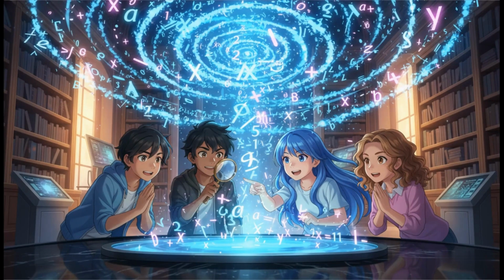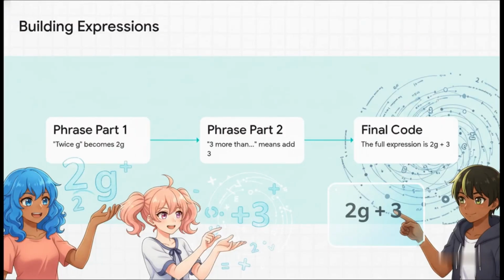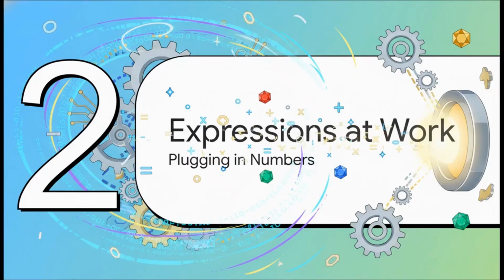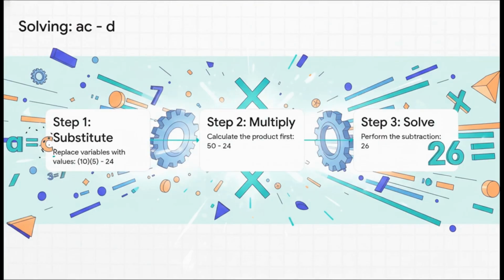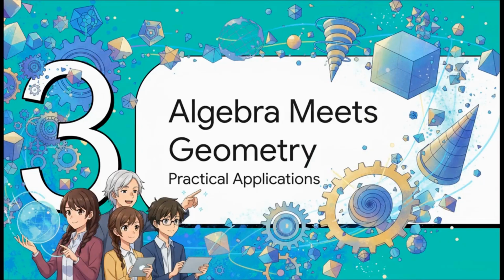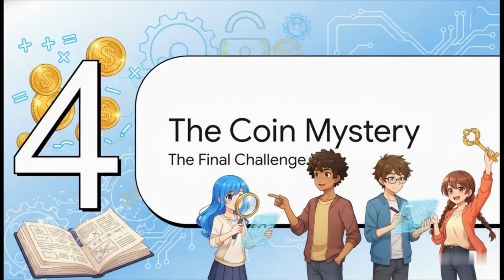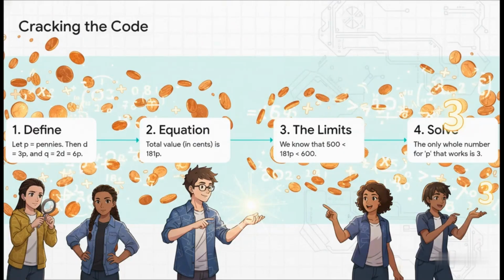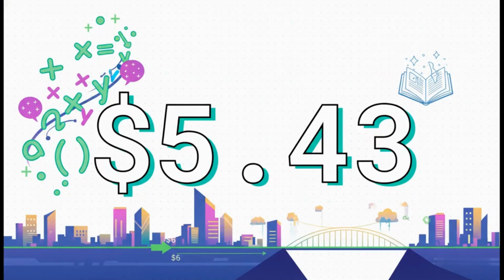1-3-8. Algebraic Language - Review Exercises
In this video, we break down algebraic language, evaluate complex expressions, apply geometric formulas, and solve multi-step word problems.

Key Topics Covered in This Video:
1. Translating Verbal Phrases to Algebra: Learn how to convert English phrases into mathematical symbols, such as writing "x divided by b" or "3 more than twice g". We also practice setting up expressions for real-world scenarios, like calculating a teammate's score based on a total.
2. Evaluating Algebraic Expressions: Watch step-by-step substitutions using specific values (a=10, b=8, c=5, d=24) to solve expressions involving subtraction, division, and exponents, such as 4·(c^2) versus (2·a)^2.
3. Geometry & Formulas: We apply algebraic reasoning to geometry, including:
    a. Writing formulas for unit conversions (grams to kilograms).
    b. Calculating the area of triangles and rectangles using variable expressions for base, height, length, and width.
    c. Finding the perimeter of a triangle with sides y, y+3, and 2y-2.
    d. Inequalities & Solution Sets: Learn how to determine the solution set for inequalities like (2a〈 8) and (5 〈 (12 - y)) using a specific domain of {1, 3, 5, 7, 9}.
     e. We also discuss interpreting boundaries in inequalities, such as (19 〈 y 〈 29).

Algebraic Word Problems:
    Coin Value: Determining the total value in cents for variables of nickels and quarters '(5n + 25q)'.
    The "Bag of Coins" Challenge: A deep dive into a complex problem involving pennies, dimes, and quarters totaling between $5 and $6. We show how to set up the inequality (500 〈 181p 〈 600) and solve for the exact integer number of coins.